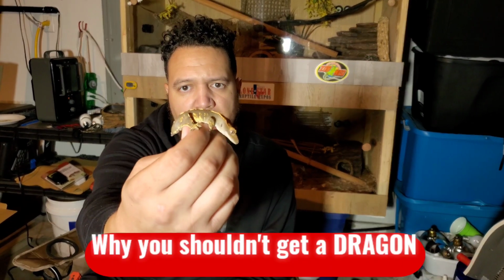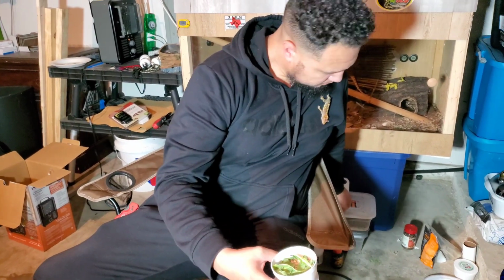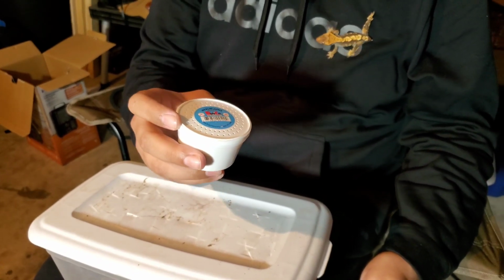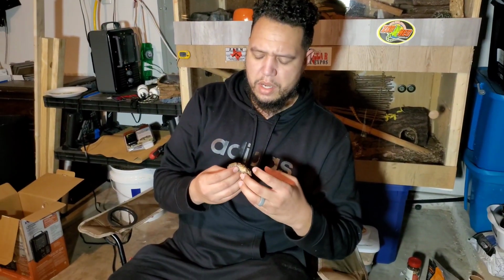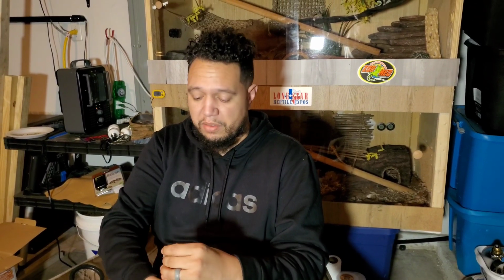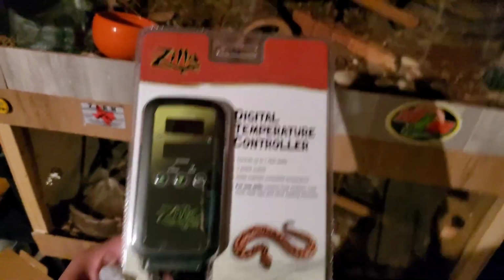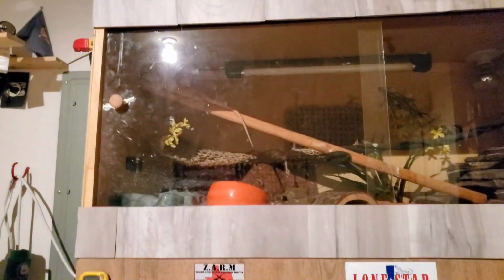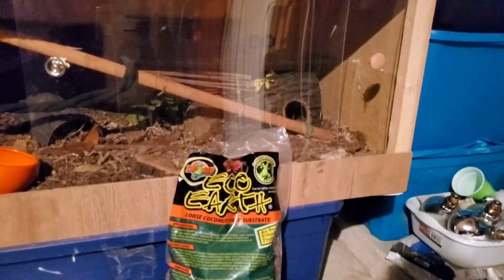Bearded Dragon Neglected !!! WHY YOU SHOULDN'T GET A DRAGON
REASONS YOU SHOULDN'T GET A BEARDED DRAGON! Just do search BEARDED DRAGON on Craigslist, and you'll see why I say most people shouldn't get a bearded dragon.
Herp Out!